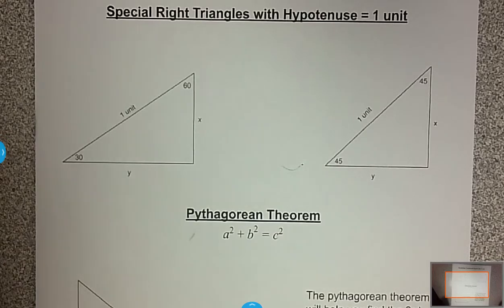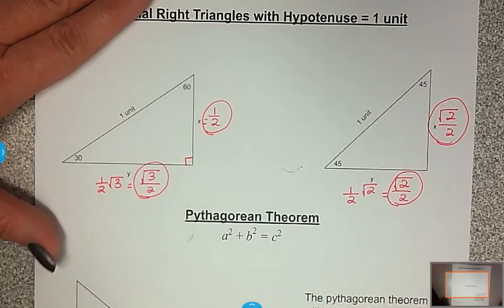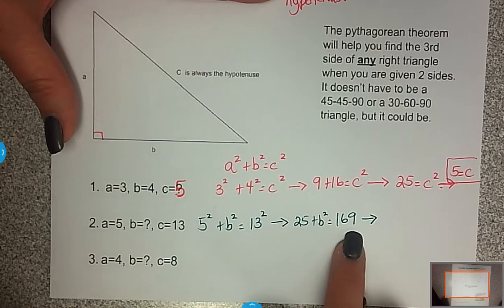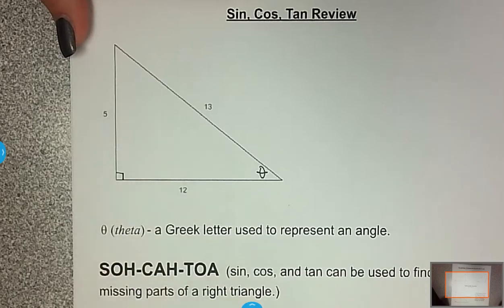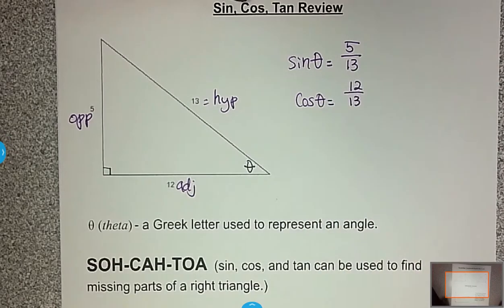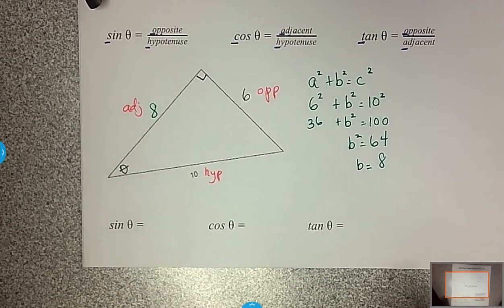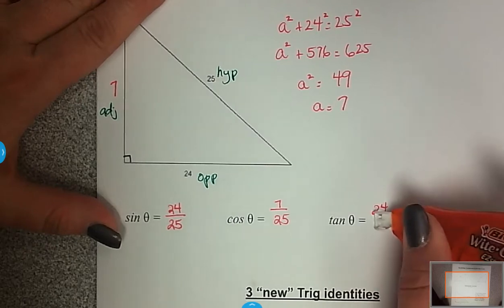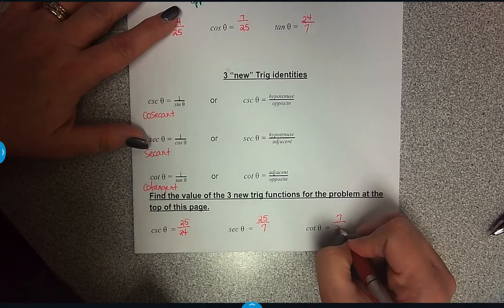Geometry Trig Review SOH CAH TOA